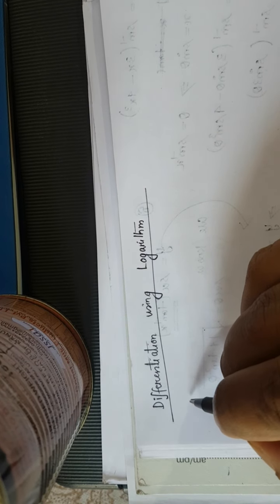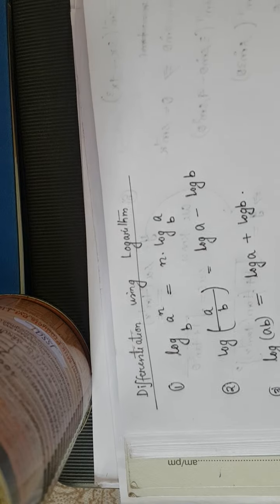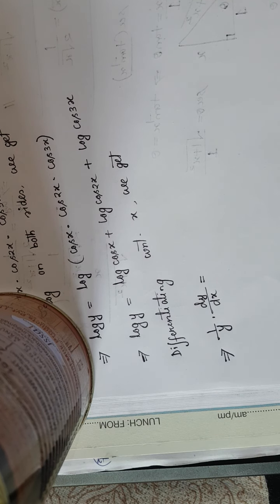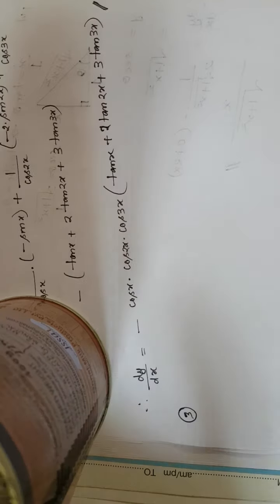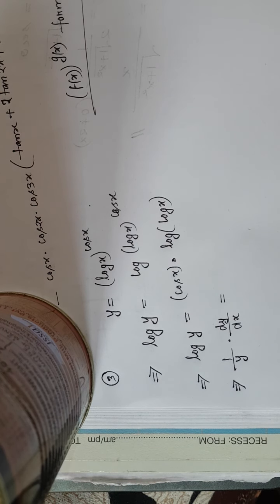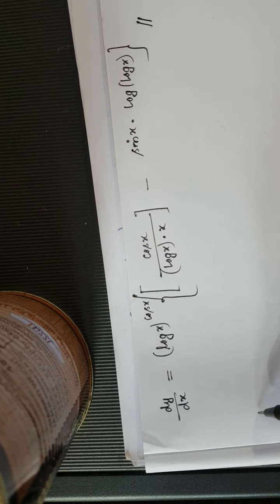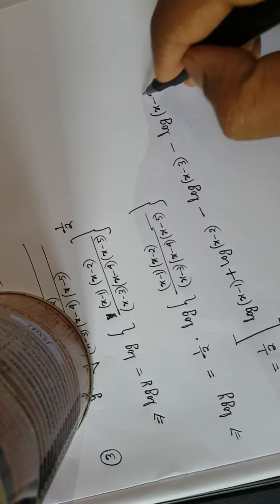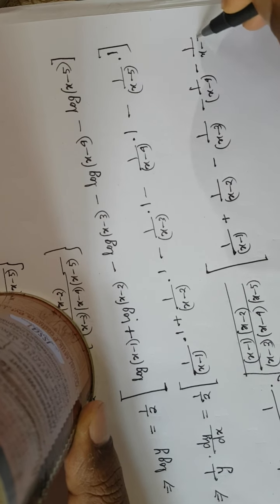Derivative Using Logarithm